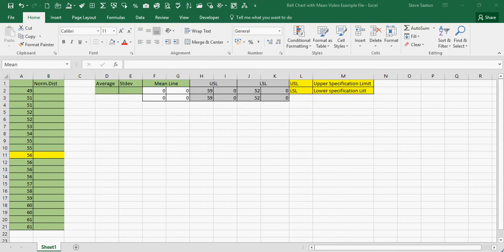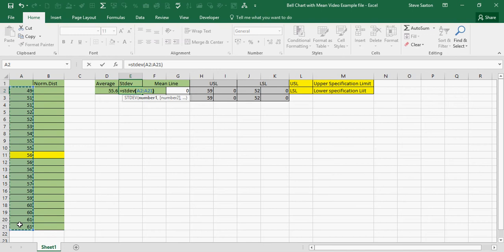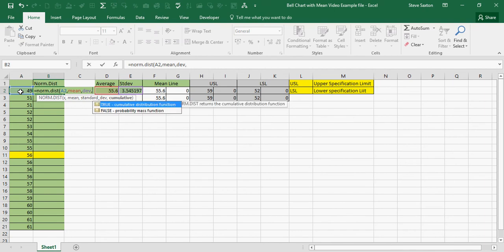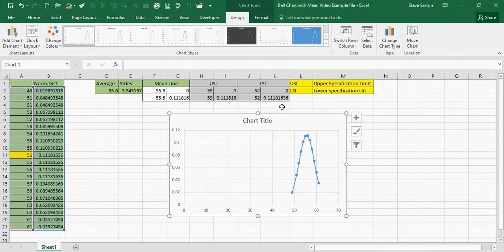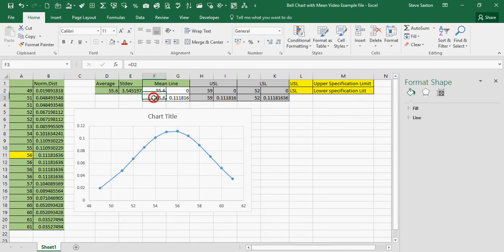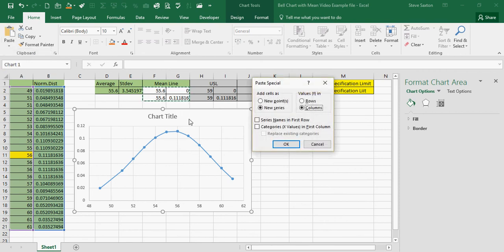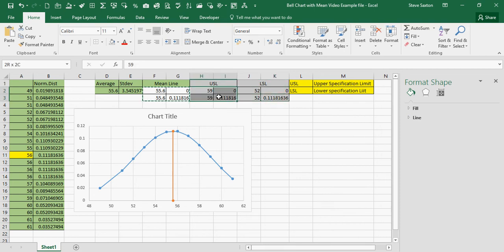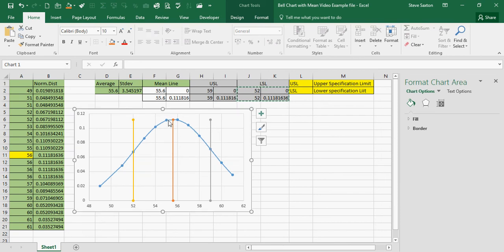Bell chart with Mean and USL and LSL lines added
How to create a bell chart with a mean line displayed and also upper specification and lower specification lines displayed.